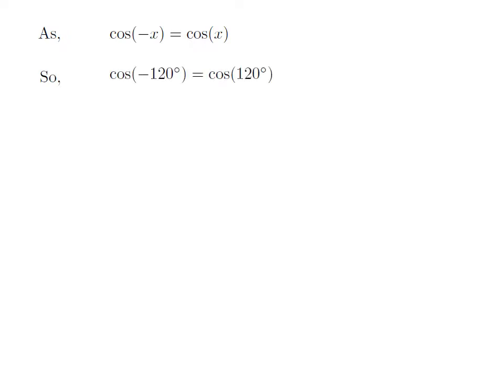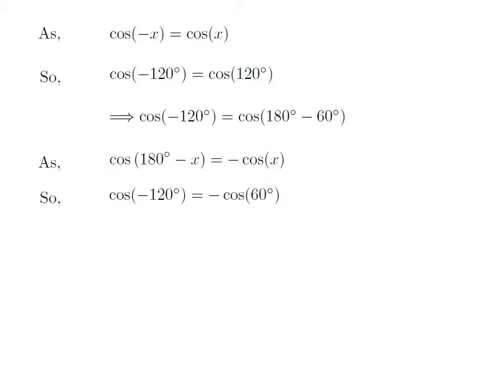cos(-120) | cosine of -120 degree | Second Method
In this video, we learn to find the value of cos(-120). Here I have applied cos(-x) = cos(x) identity to find the value of cos -120. The URL of the video explaining step by step ‘How to prove the identity cos(-x) = cos(x)?’ is given below.

Also I have applied cos(180 - x) = -cos(x) identity to find the value of cos(-120). The URL of the video explaining step by step ‘How to prove the identity cos(90 + x) = cos(x)?’ is given below.

Other topics of the video are:
Value of cos(-120)
What is the value of cos(-120)?
How to find the value of cos(-120)?
Value of cos-120
Value of cos -120
Value of cosine of -120
What is the value of cosine of -120?
How to find the value of cosine of -120?